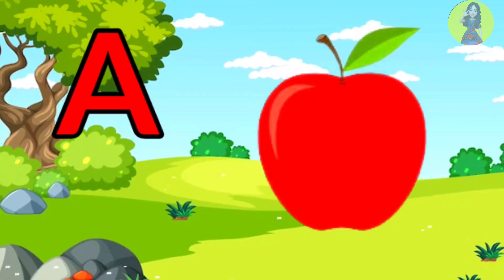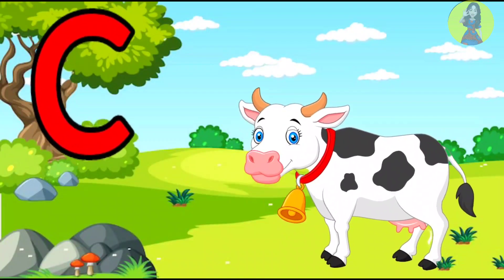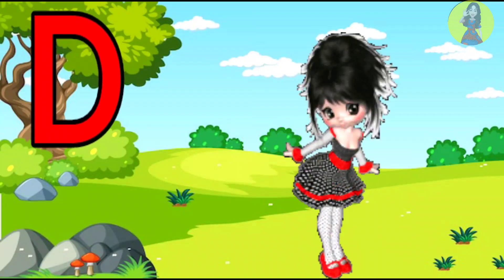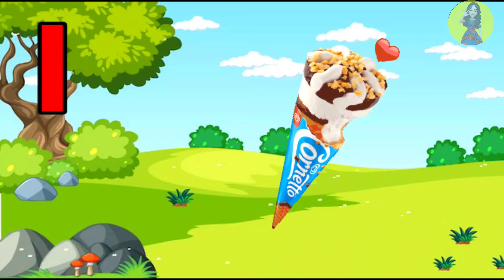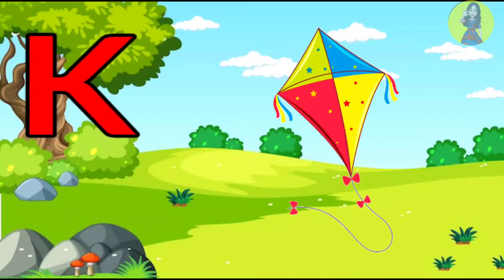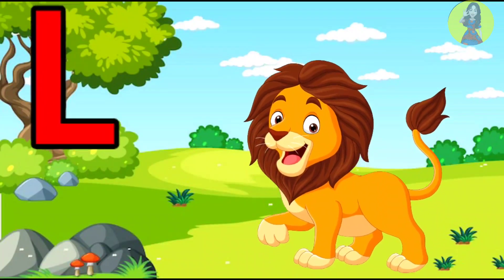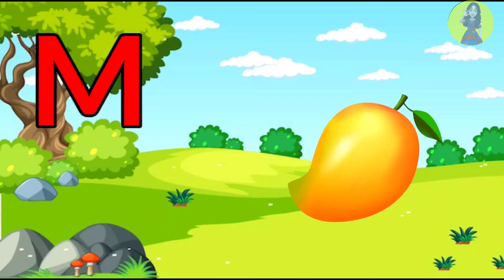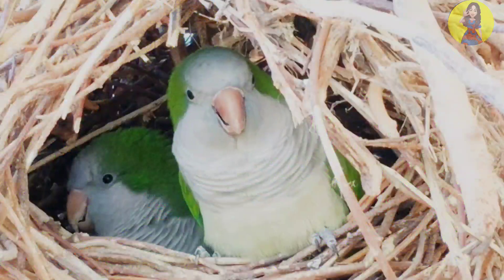Learn Alphabets with Live Examples | Alphabets with Live video clip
This is the channel for Nursery kids education purpose.

How to learn english alphabet pronounciation
kids learn how to write ABC properly
Easy way to write ABC
Alphabets hand writing video
How to learn easy way Indian English
Kids school all basic syllabus complete here
Month name
Year name
Calendar name
write and learn ABCD
chote bachcho ki ginti
ek se daas Tak ginti

A for Apple,B for Ball, Alphabets, छोटे बच्चों की पढ़ाई,kids class,

apple song
abcd
abcd song
a for Apple b for boll
abcd rhymes
a se anar
abc song
Hindi varnamala
anar
phonics song
capital
a for Apple song
hindi varnmala
k se kabuter kha se khargosh
anar aam
ka kha ha gha
आइई
हिंदी वर्णमाला
abcd abcd
anar aam imli
 कबूतर
abcd poem
hindi rhymes
कखग हिंदी
a anar
abcd song
ginti कखग
alphabet
asana
barakhadi
hindi alphabet learning
hindi letters
hindi swarmala
a आ
बालगीत
atoz
balgeet
k se kabuter
nursery rhymes